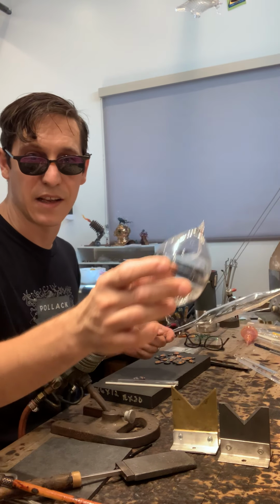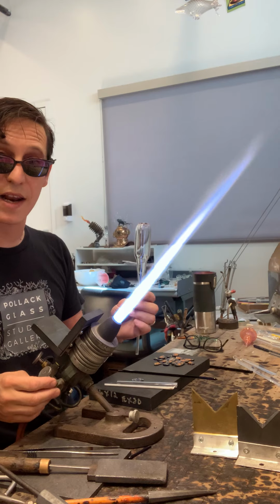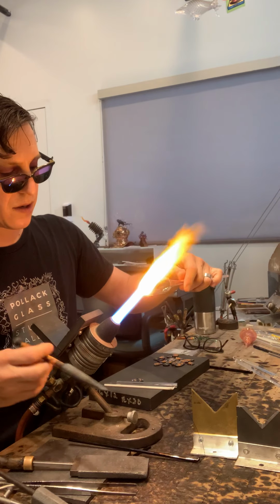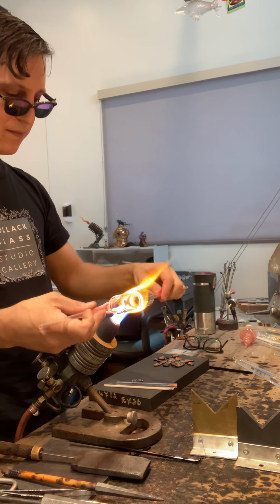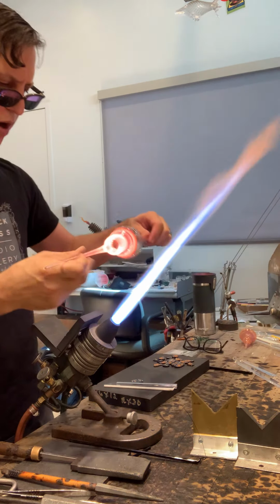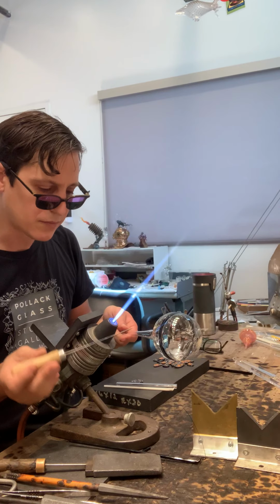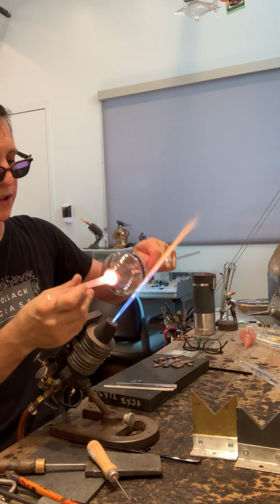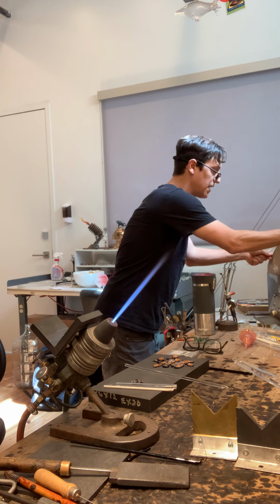Making a blown ornament with a black and blue band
Encalmo style